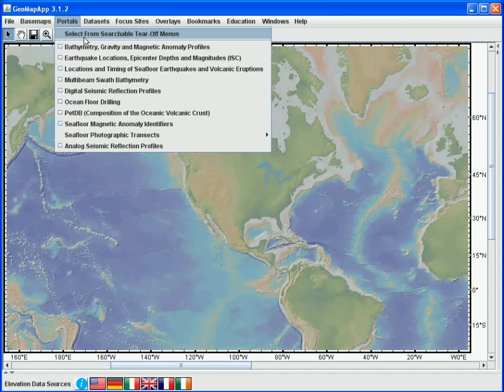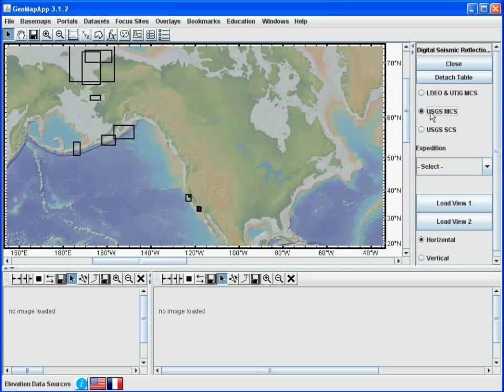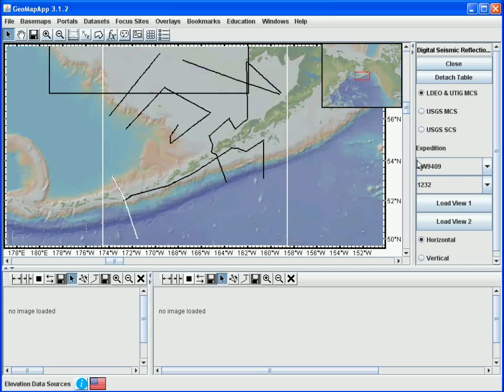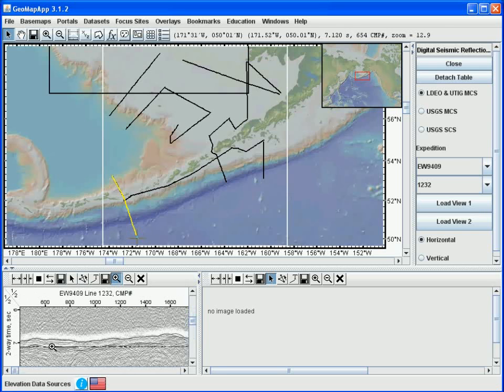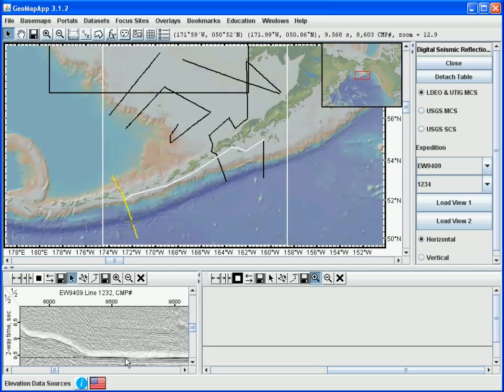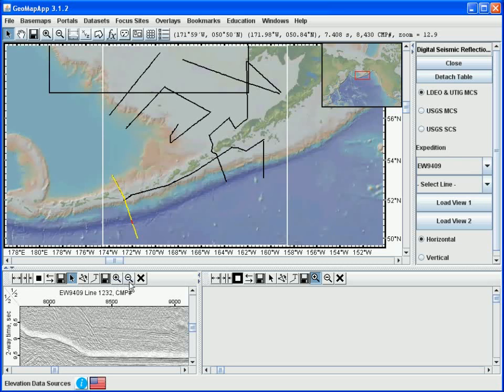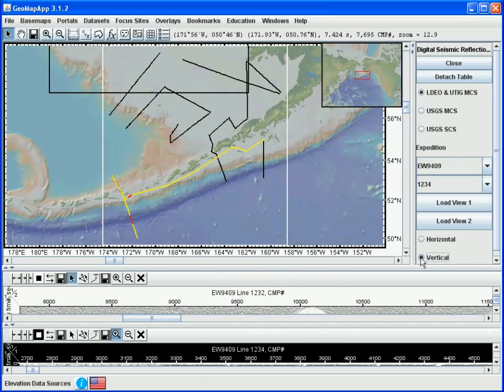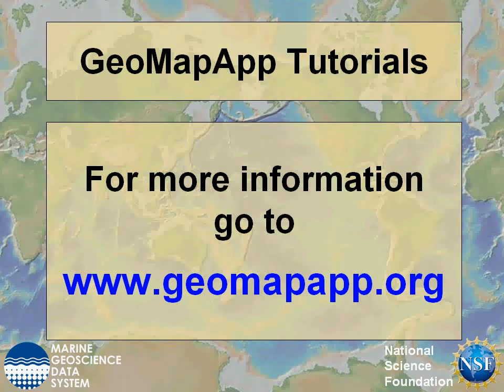Portals: Multi- and Single-Channel Digital Seismic Data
The GeoMapApp multi- and single-channel digital seismic data portal displays a customized interface of MCS and SCS track lines. Processed seismic sections are loaded in the interface which allows two sections to be viewed at once. A digitization function allows reflectors to be digitized.  Sections and digital data can be downloaded via the interface. Created by the Marine Geoscience Data System group at Lamont-Doherty Earth Observatory of Columbia University.